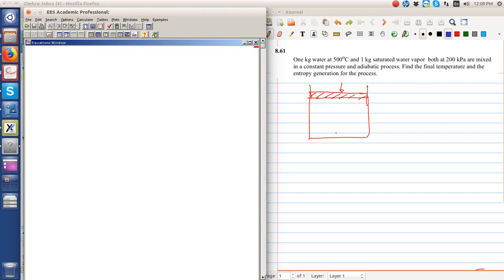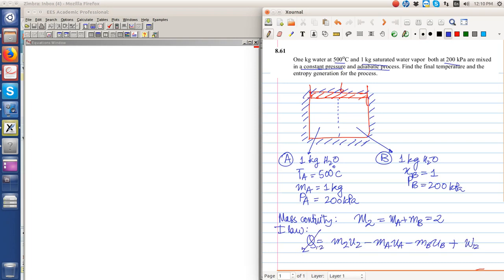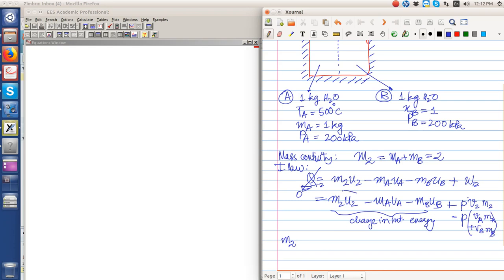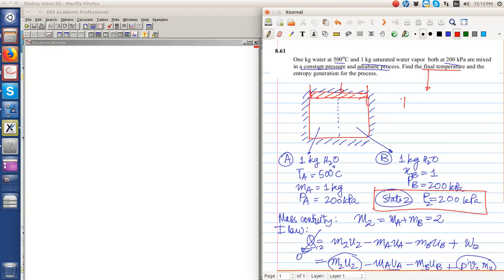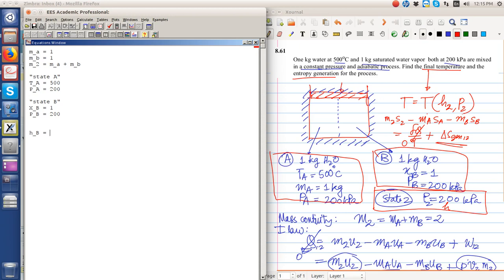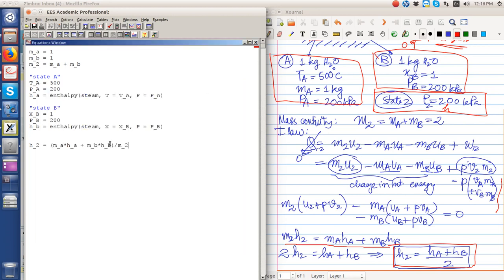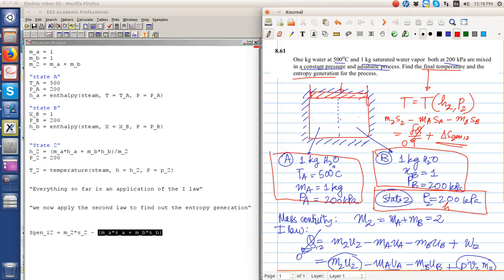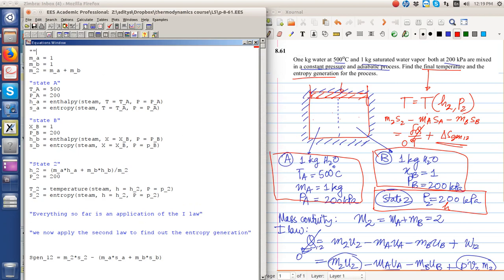Problem 8.61 Sonntag - Isobaric mixing of two states [Entropy generation of mixing]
Important problem which shows the concept to find out the final temperature of mixing of two initial states. The concept also illustrates how to find the entropy generation of mixing.